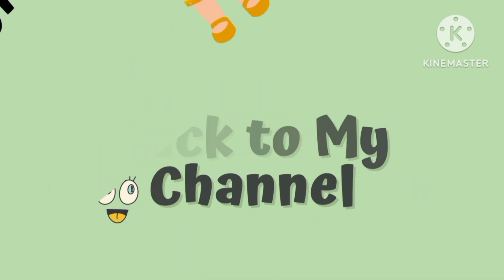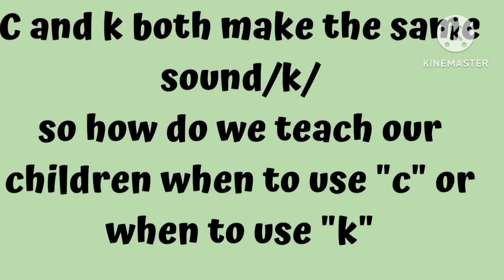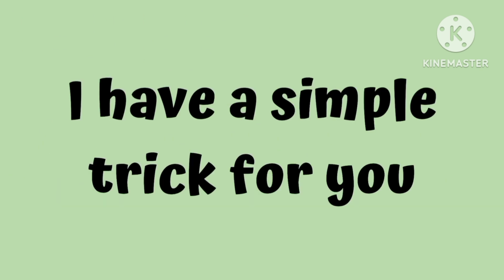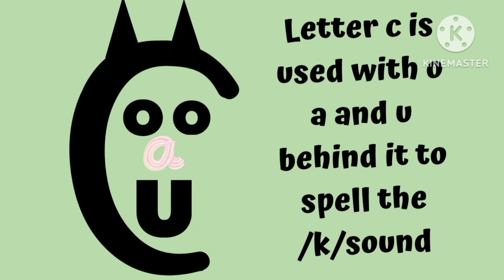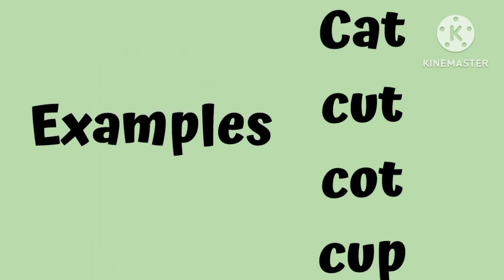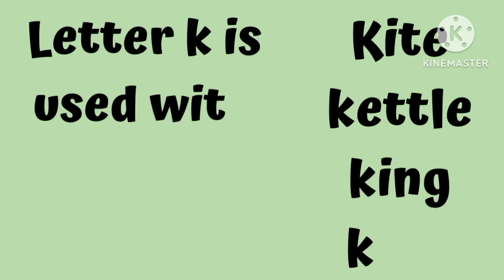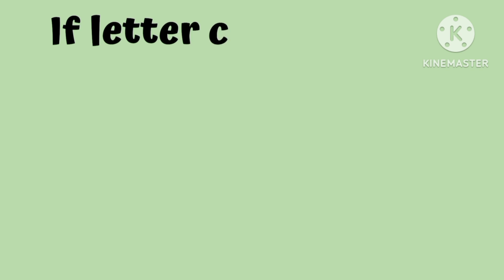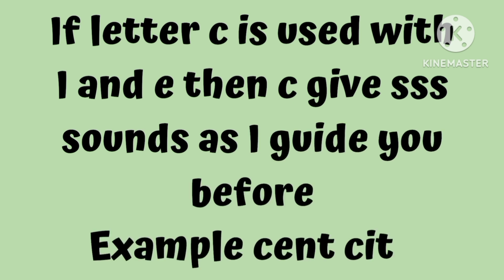English spelling rule 7/How to make English easy for kids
story english